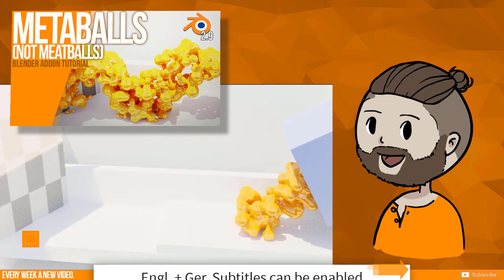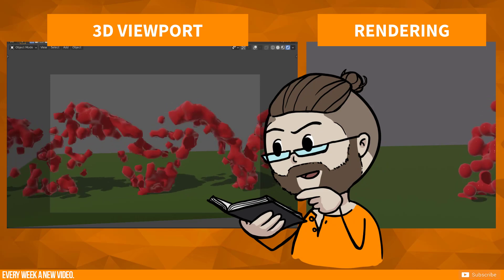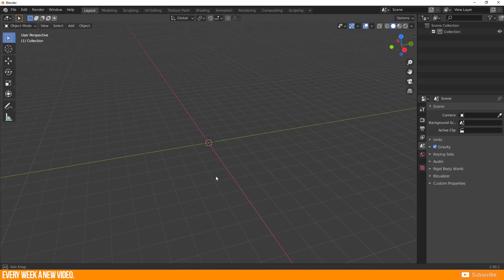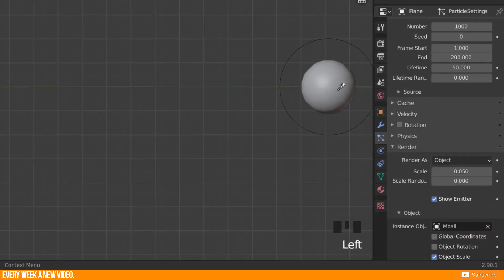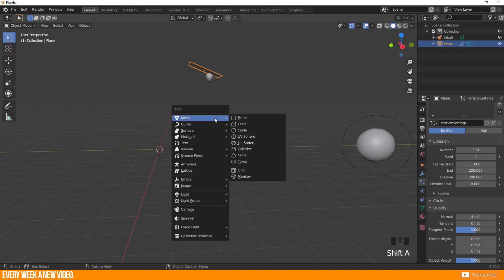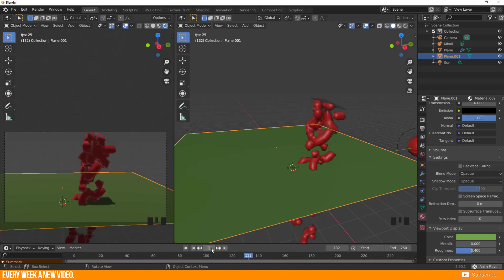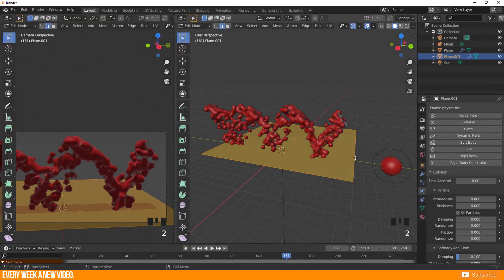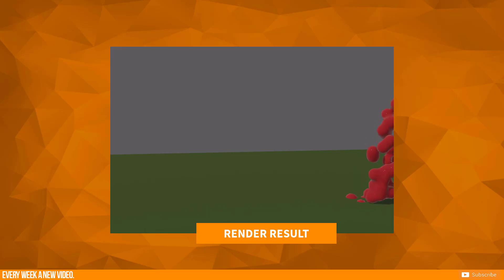How to render a Metaball Particle Effect WITH Collision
Time stamps:
0:00 - Intro
0:47 - The Setup
2:53 - The Problem
3:29 - The Solution
4:15 - outro

I used the Metaball as a particle effect and want to work with Collision so that the metaball particles bouncing around on a surface. It worked in the 3d viewport but somehow in the rendering it was like I had dissabled collision and all particles slip through the surface.

I haven't found immediately the reason and want to share my solution with you guys! Hopefully this is helping you as well in any case!
Cheers